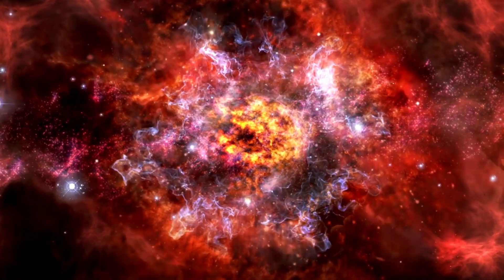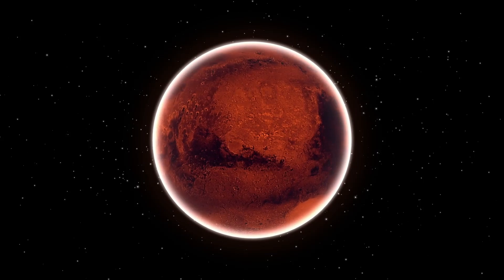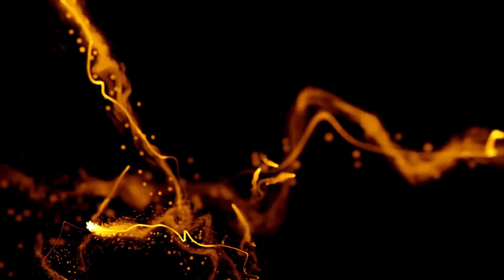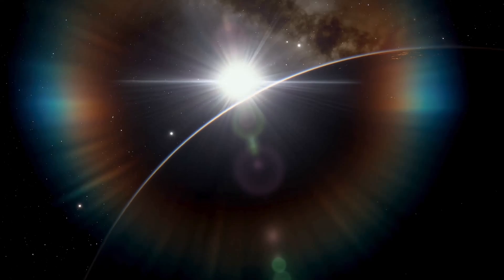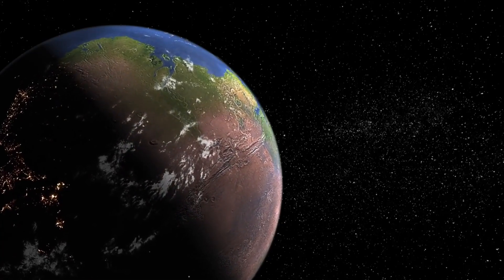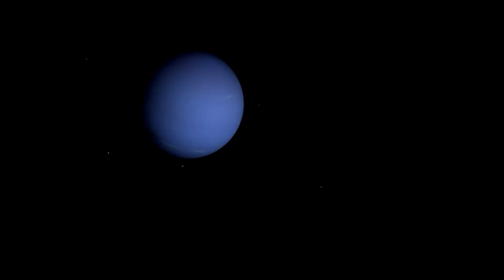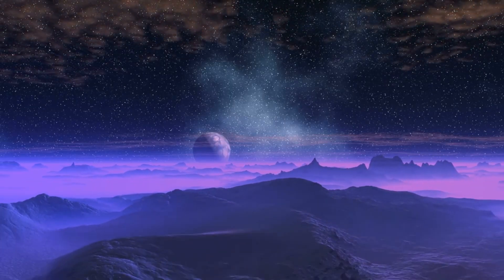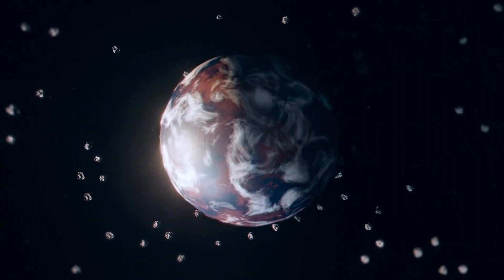James Webb Telescope Discovers TERRIFYING City Lights On Proxima B!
In this thrilling video, we explore a shocking revelation from the James Webb Space Telescope: the detection of what appears to be city lights on Proxima B, a planet just outside our solar system! This discovery raises urgent questions about the potential for extraterrestrial life and civilization.

🔍 Key Points:

The Discovery: Dive into the details of how JWST captured these mysterious lights and what they could signify.
Proxima B Overview: Learn about Proxima B’s characteristics and its significance in the search for habitable planets.
Implications for Life: Discuss what these findings mean for the possibility of advanced civilizations beyond Earth.
Scientific Reactions: Hear from experts and scientists on the implications of this groundbreaking discovery.
Future Investigations: Explore the next steps for research and what we can learn about Proxima B.
Join us as we uncover the implications of this astonishing find and what it could mean for humanity's understanding of life in the universe!